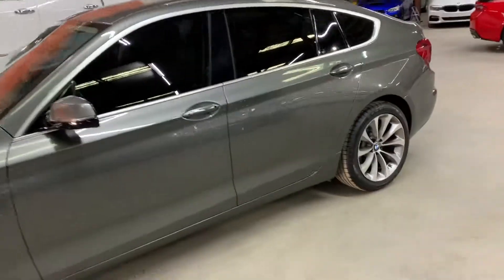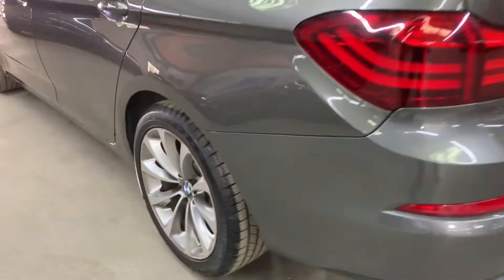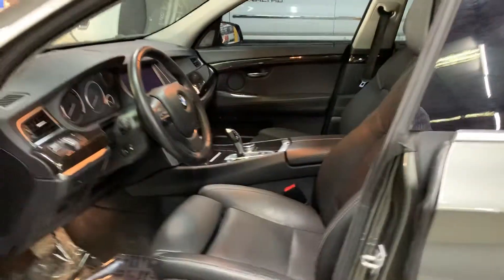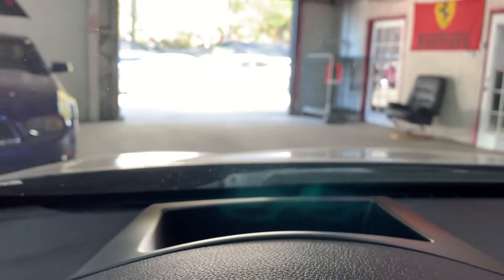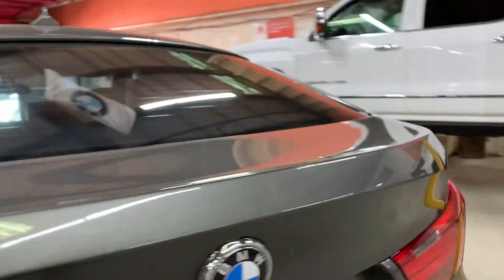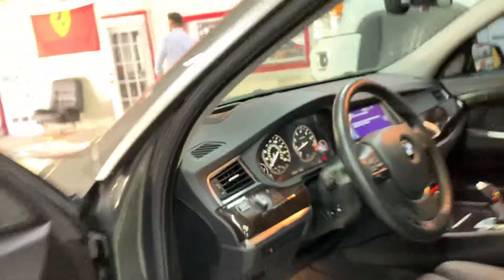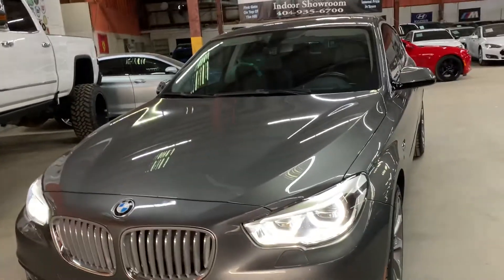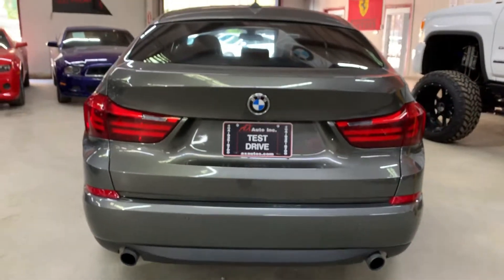2014 BMW 535i GT